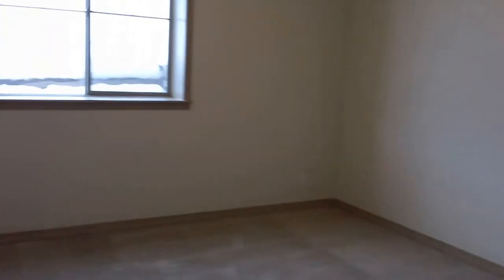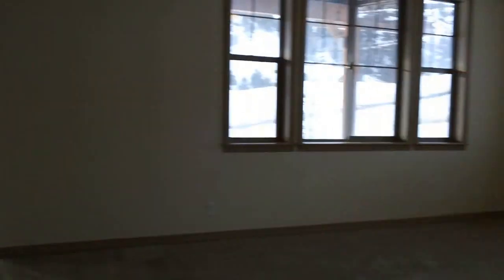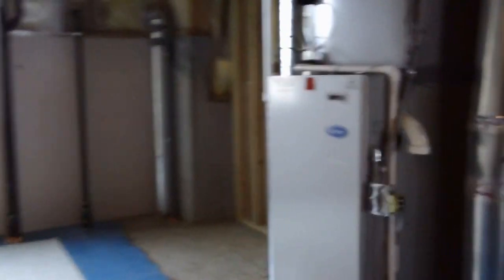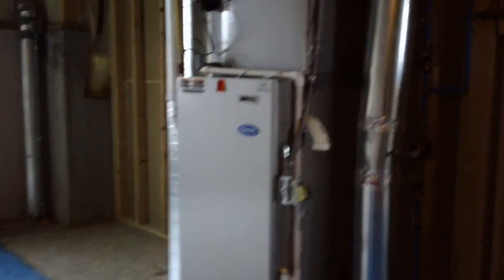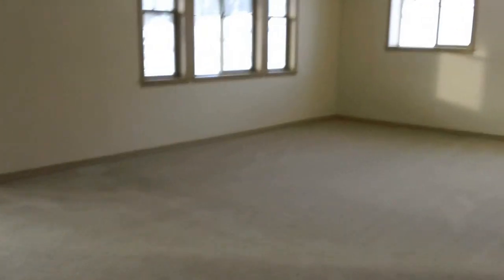Lower Level: 14 Antler Loop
lower level